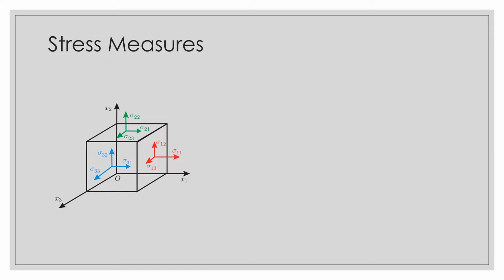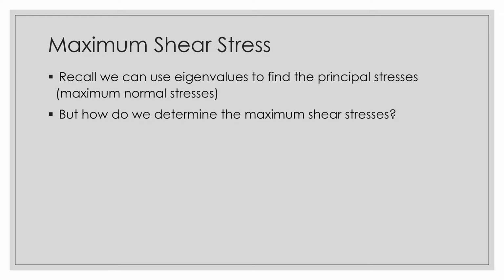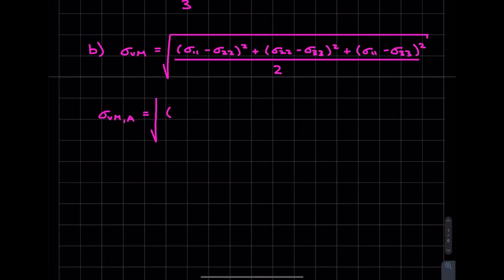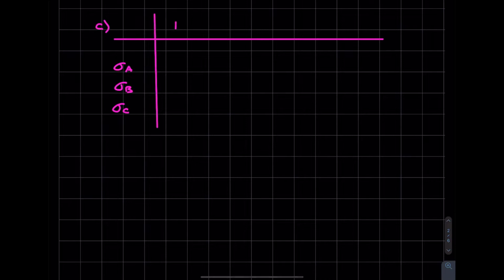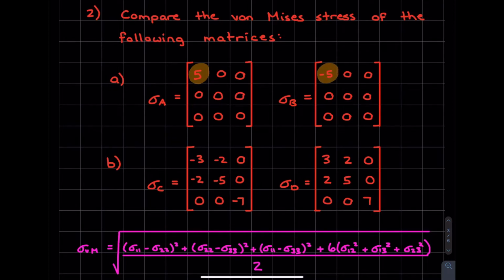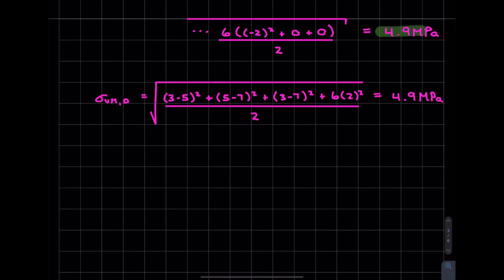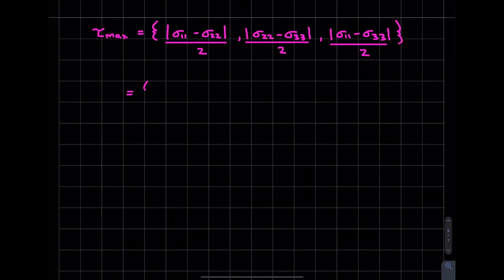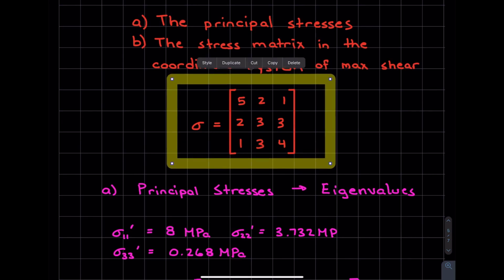Solid Mechanics - Quiz Examples | Stress Measures (von Mises, Shear, Principal)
Contents:
Introduction & Theory: (0:00)
Question 1: (9:46)
Question 2: (27:55)
Question 3: (35:55)